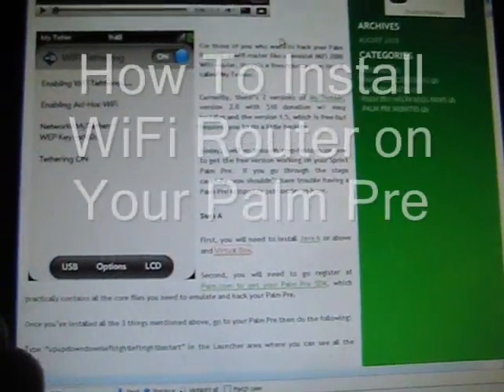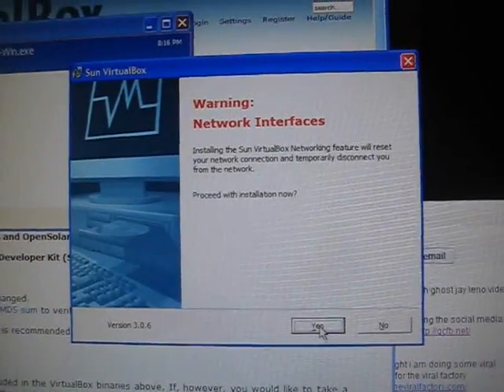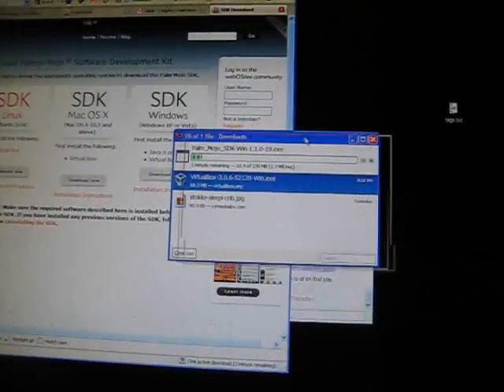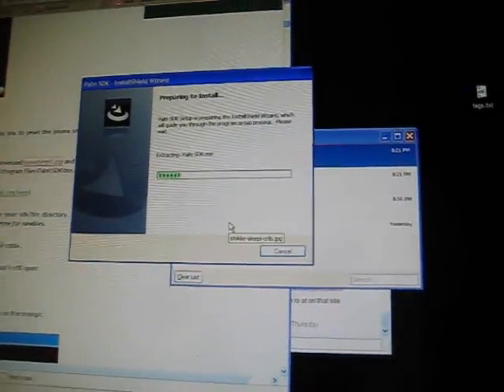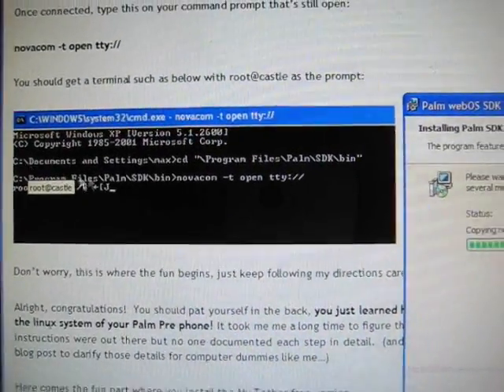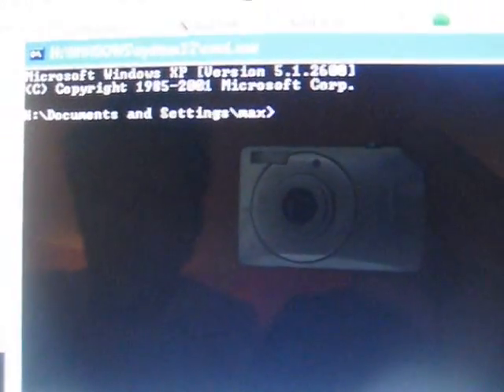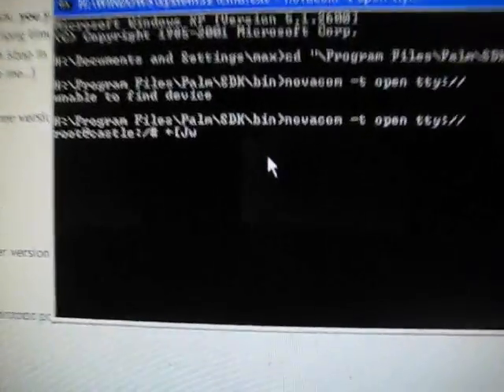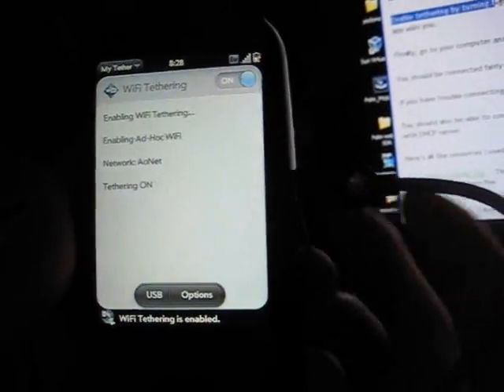How to Install WiFi Router on Your Palm Pre Step by Step Instructions!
Here's a step-by-step instructions on how to install the free My Tether app for Palm Pre, which turns your Pre into a WiFi router.

Join me on my personal Facebook and Twitter too!